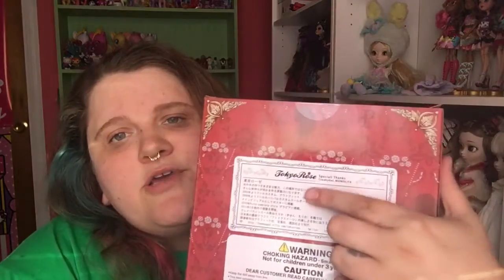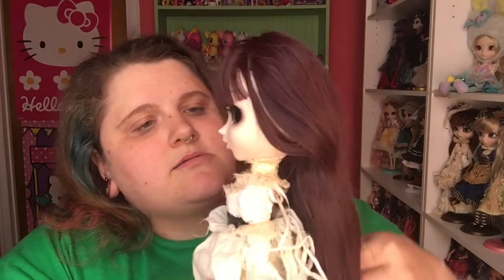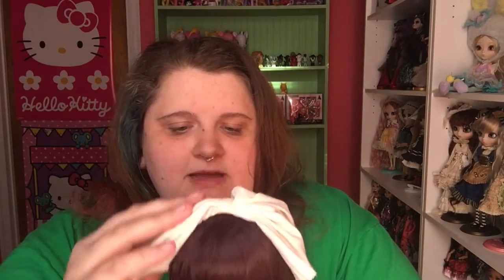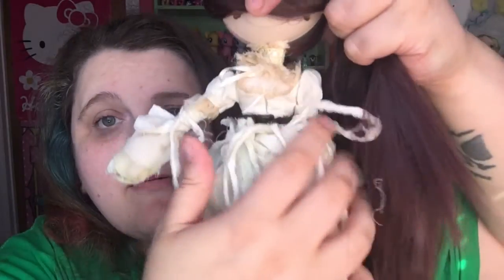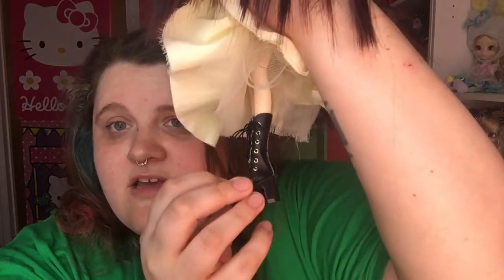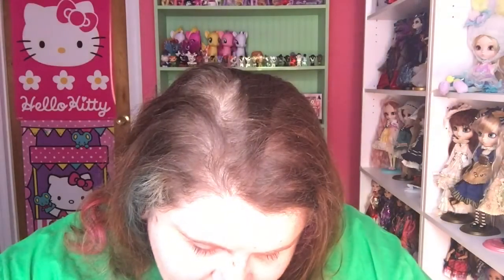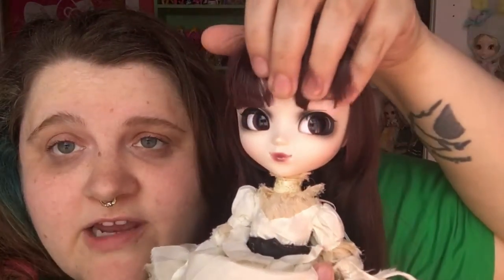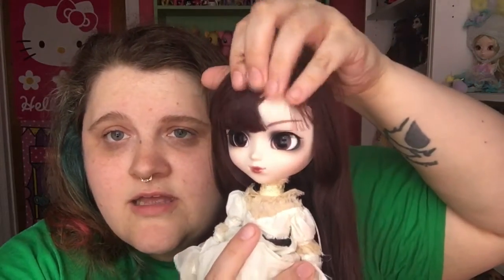Pullip Bloody Red Hood - Doll Review Wednesdays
Pullip Bloody Red Hood review. Didn't realize quite how pretty this girl is! She looks much better in real life than she does in her promo pics! What do you think of her?

As always, please excuse my excessive twitches/tics; I suffer from tardive dyskinesia as side effect of the medications that I'm on. I apologize if they bother you.

PSN: dxgirly
XBL: dxgirly2
Steam: dxgirly

Like my plugs? They produce high quality, custom & made-to-order wood jewelry! Ordering with my code not only saves you some money, but earns me some store credit towards buying some new awesome plugs! And yes, they do ship internationally.

Get cash back just for shopping online. I've been using Ebates for over a year, and it's totally legit!